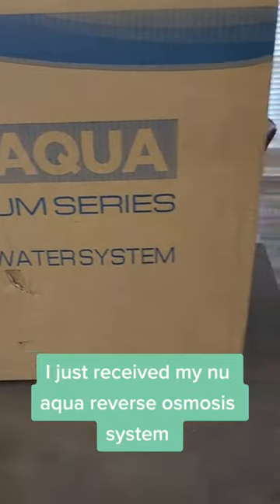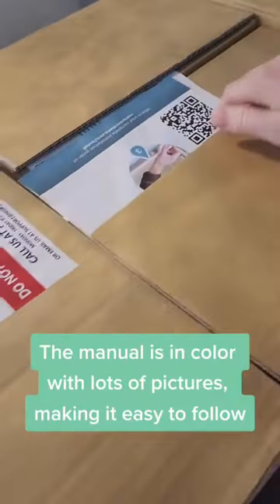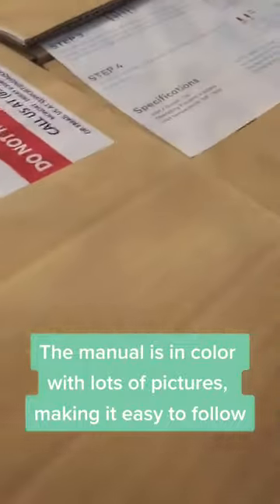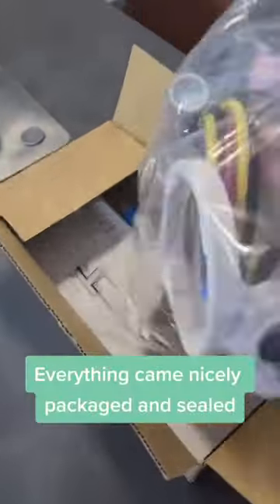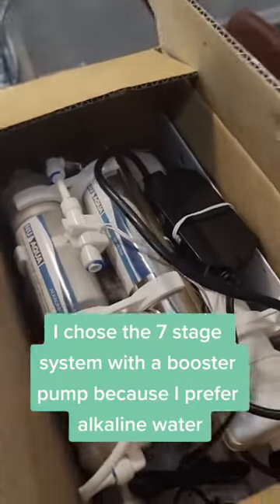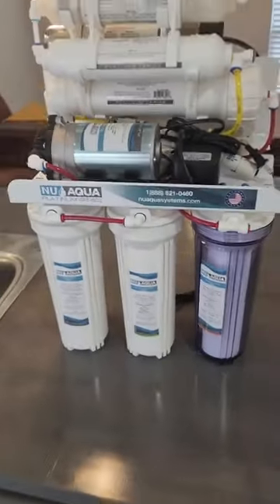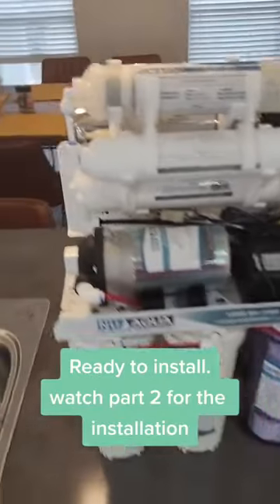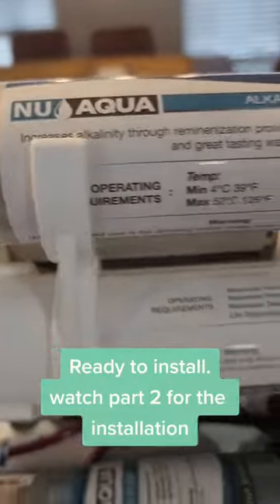Discover the Magic of NU Aqua's Reverse Osmosis System: Unboxing & First Impressions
Welcome to our latest video, where we unbox and share our first impressions of NU Aqua's Reverse Osmosis System! If you're considering investing in a water filtration solution for your home, this video is for you. Join us as we dive into the magic of NU Aqua's cutting-edge technology and discover the transformative power of their Reverse Osmosis System.

In this video, we'll walk you through the unboxing process, showcasing the high-quality components and innovative design that makes NU Aqua a leader in the water filtration industry. We'll also discuss the benefits of having a Reverse Osmosis System, from improved water taste to healthier hydration for you and your family.

With NU Aqua's Reverse Osmosis System, you can rest assured that you're providing your household with the cleanest and freshest water possible.

Don't miss out on this informative and engaging video, where we uncover the magic of NU Aqua's Reverse Osmosis System.